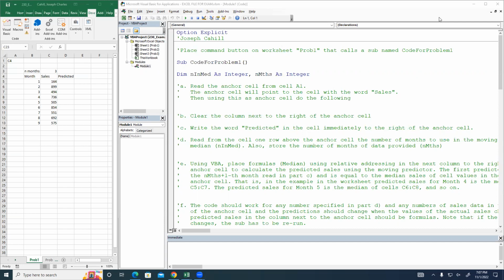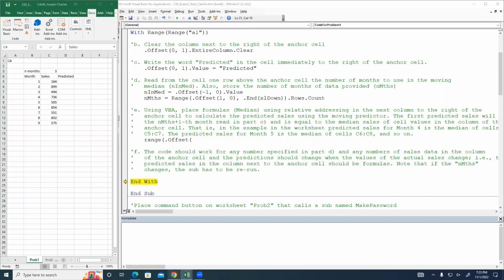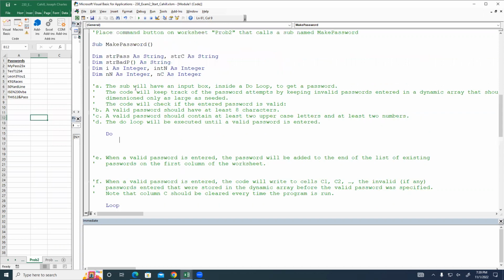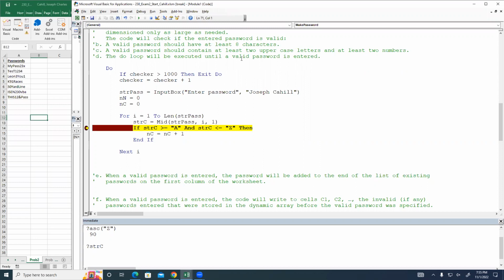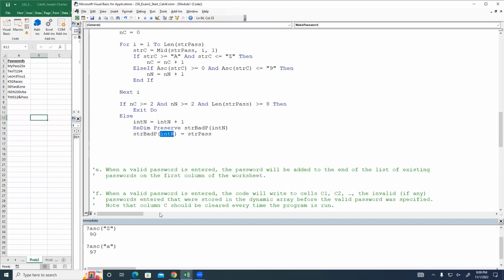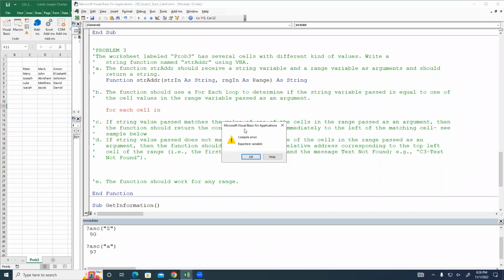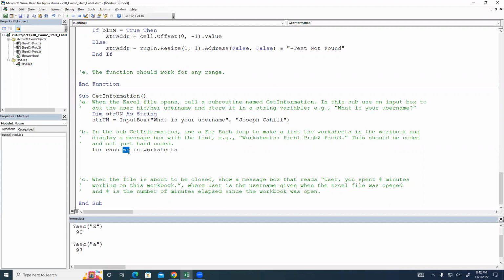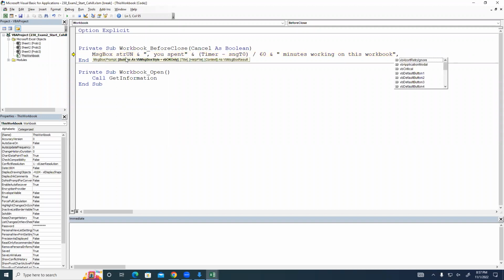ISEN 230 Exam 2 Review: 11/2/2022